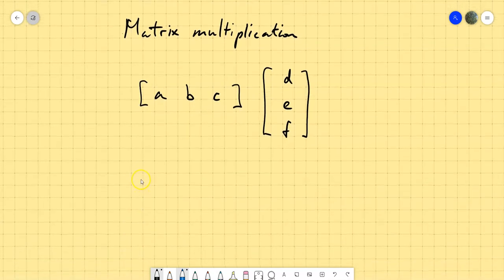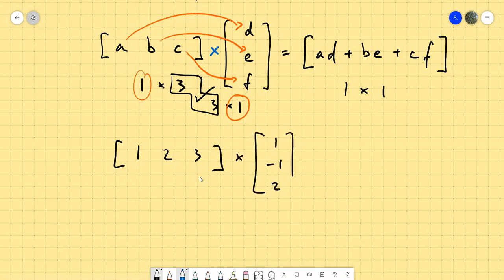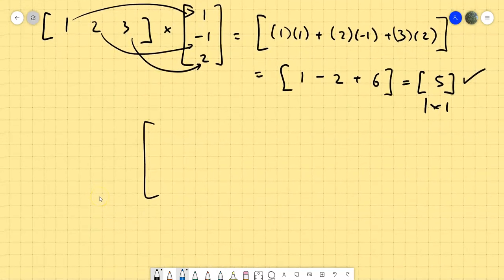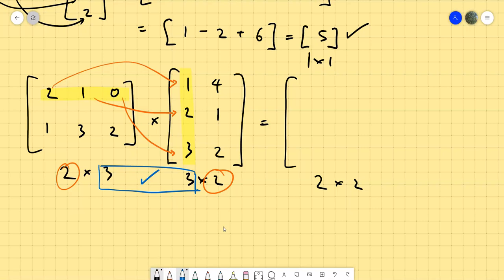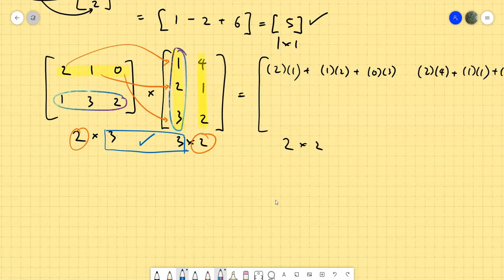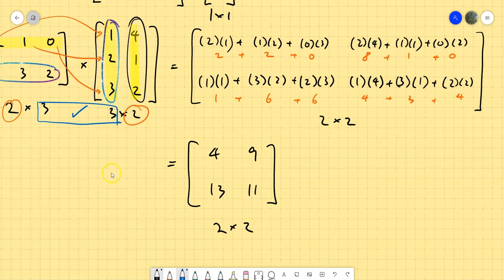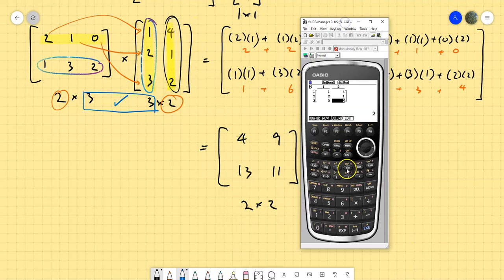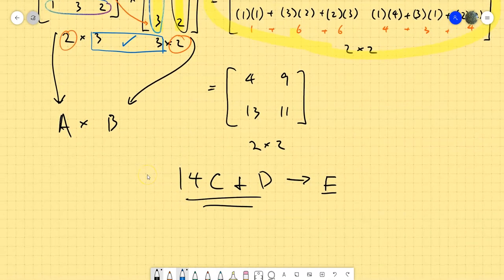Week 4 Tuesday GM